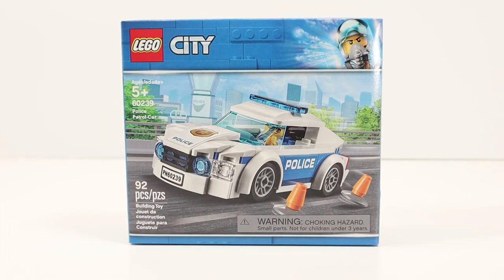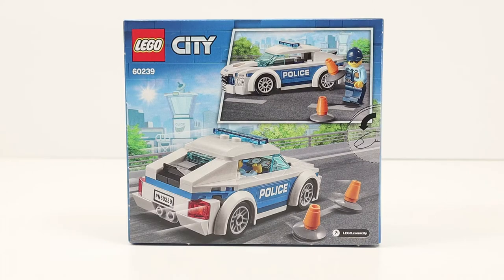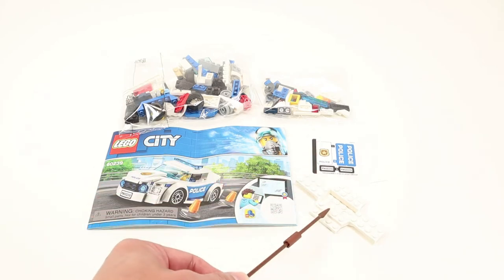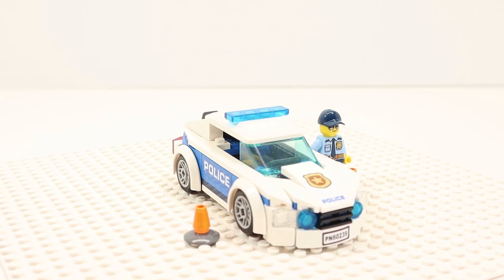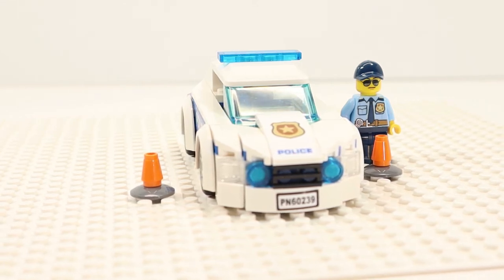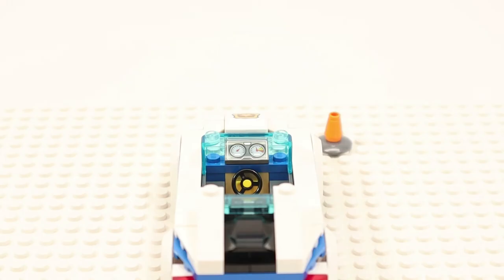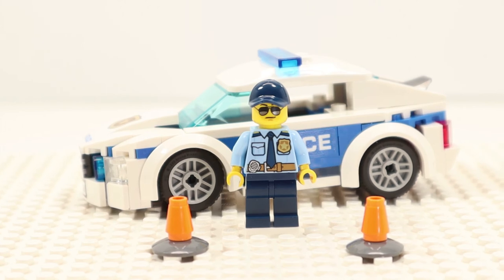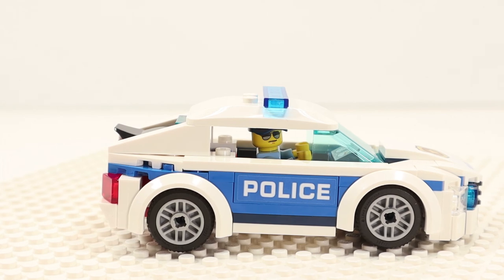LEGO City set 60239 Police Patrol Car from 2019 : Build and Review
In this session of Brick Therapy, I open, build and review LEGO City set 60239 the Police Patrol Car. We also meet another resident of the Town of Brickberry.